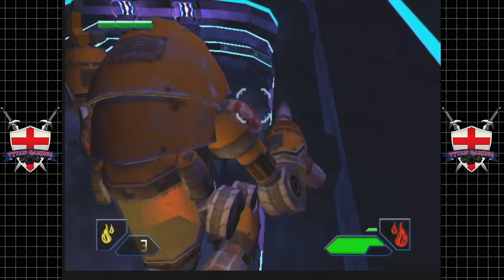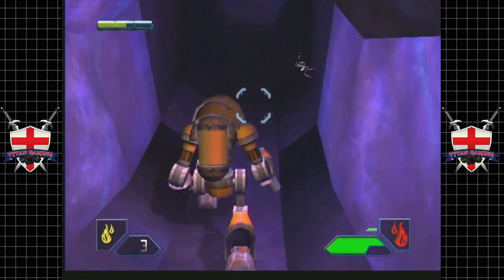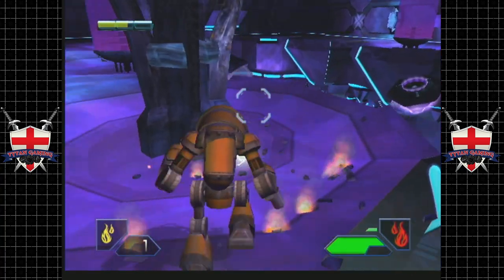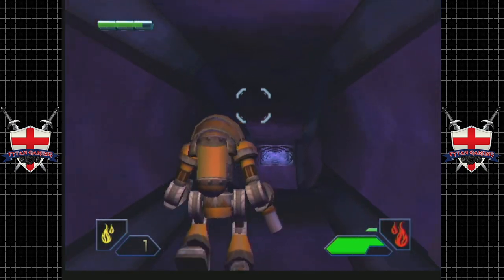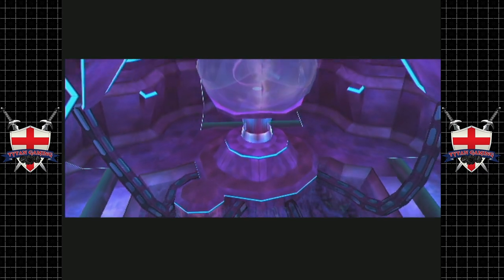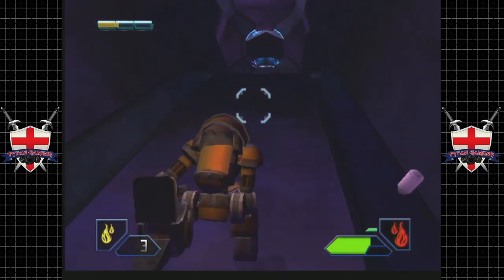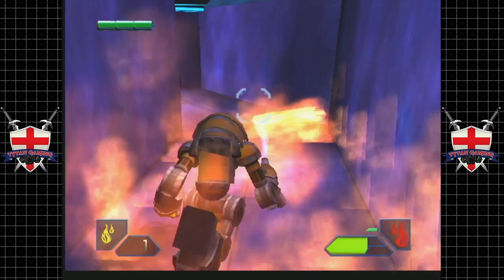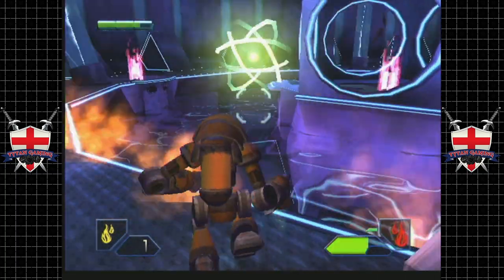Metal Arm's: GITS | GameCube | #16 Lets Get Sloshed